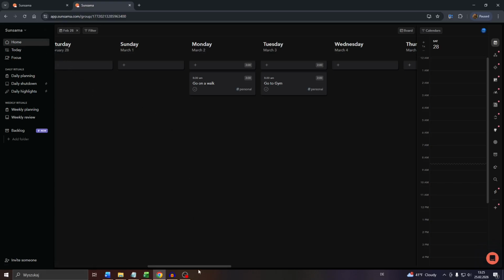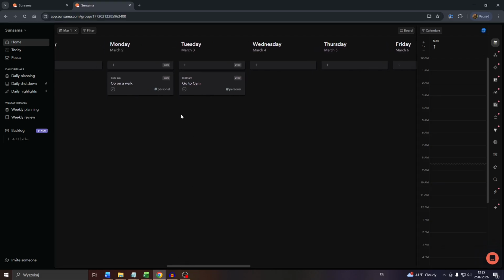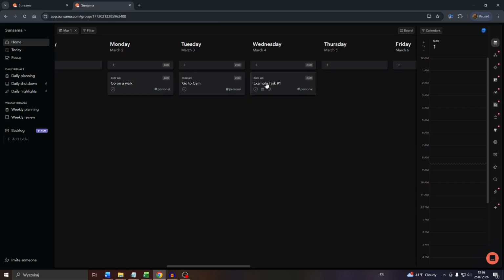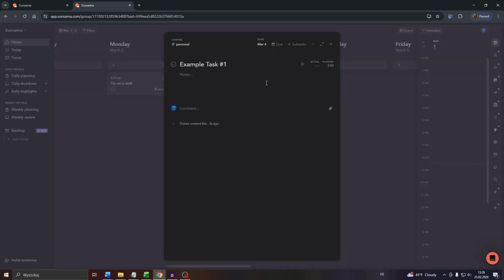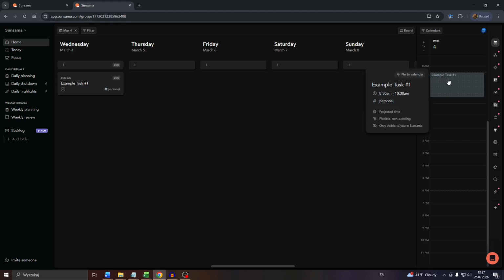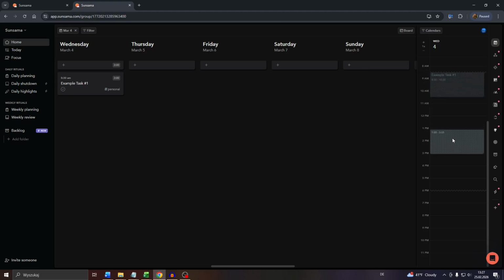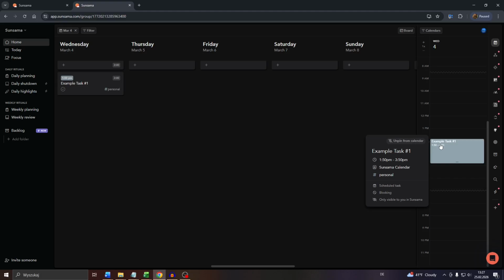How to Create New Task in Sunsama — Step by Step Sunsama Tutorial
In this tech tutorial we explain how to create a new task in Sunsama and organize your daily workflow efficiently.

If you're interested in learning more about how to use the Sunsama productivity app, you may learn how to assign a due date to a task on Sunsama, too, in this tutorial